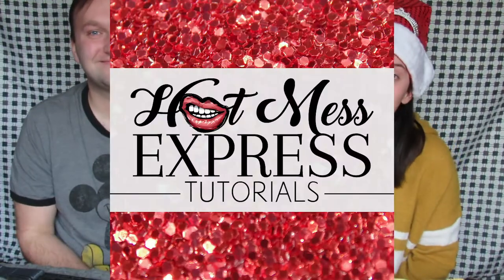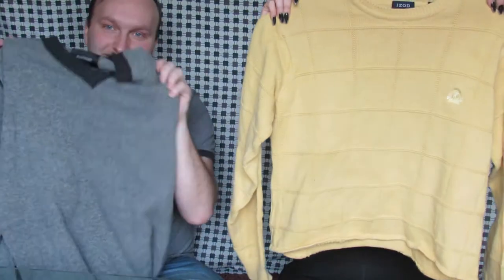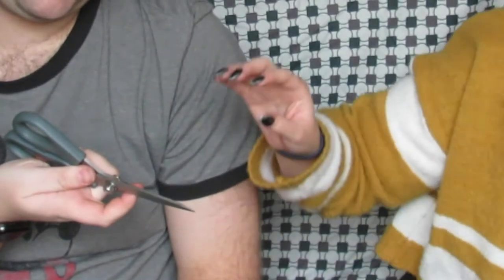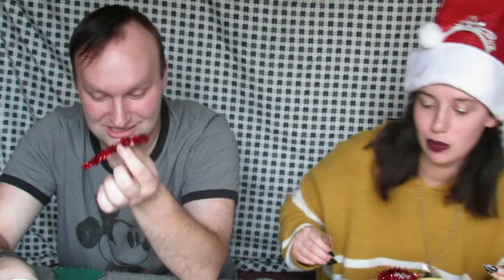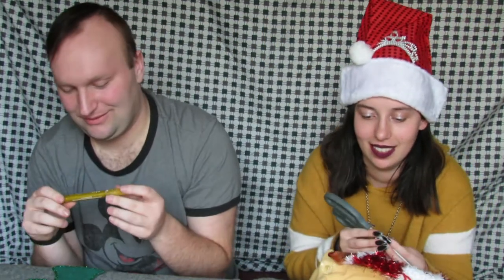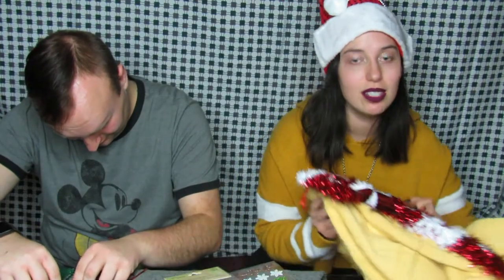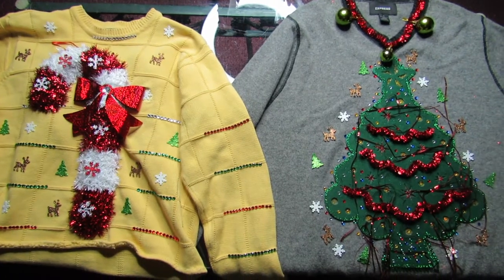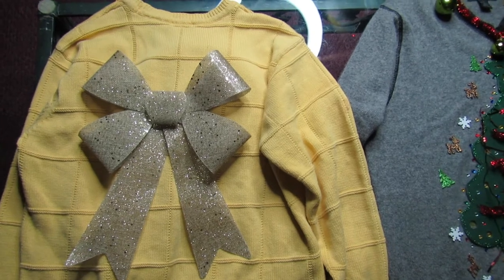Glammas 2019: You Oughta Know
I'm posting this on the 1st of the year, but can we still consider this part of Glammas? WOW! First video of 2020! Today, I have my musical jukebox friend, Patrick make an Ugly Sweater with me. The thing is, they actually turned out cute! Genuinely thinking about getting into business. I spent the whole day with Patrick and literally had so much fun singing, laughing, and BEING EXTRA.

Hotmessexpress Tip of The Day:
ALWAYS. ADD. GLITTER.

***Glammas 2019: Treat Yo' Self and Don't Burn Down the House

Patrick's Instagram:
patriciamayo23